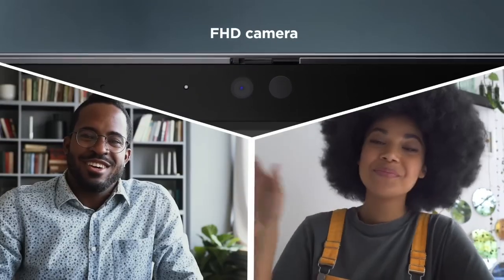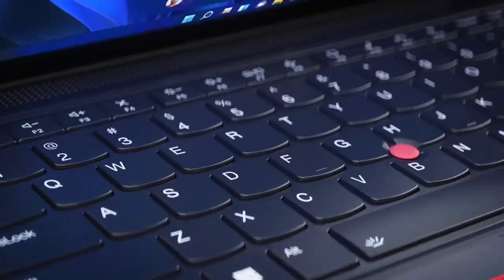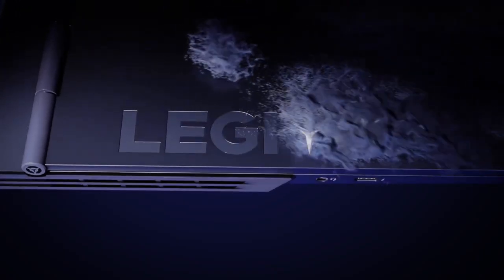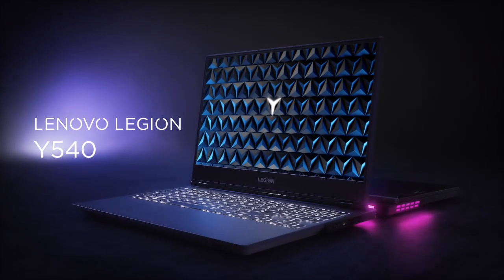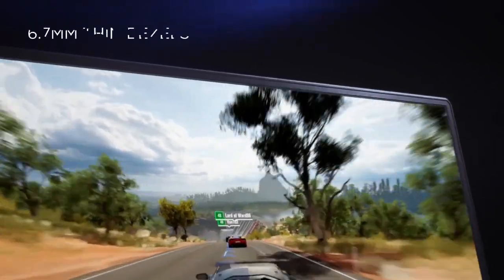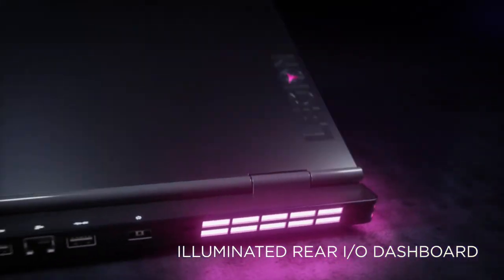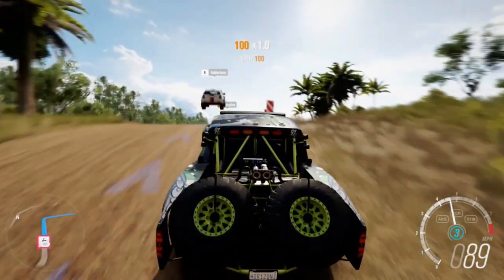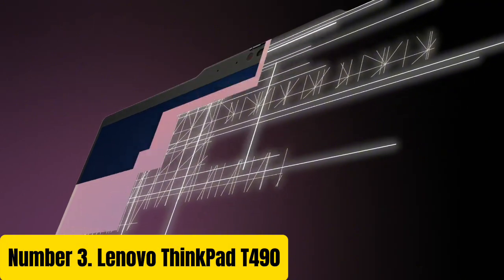Top 7 Best Lenovo Laptops in 2024